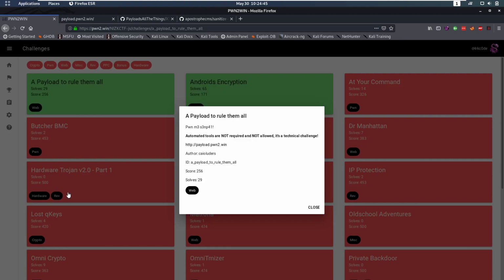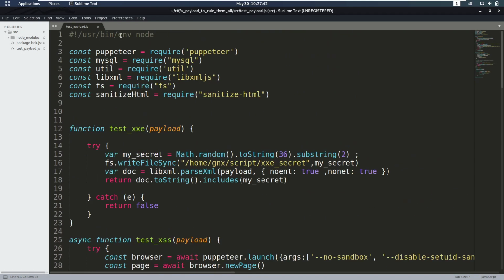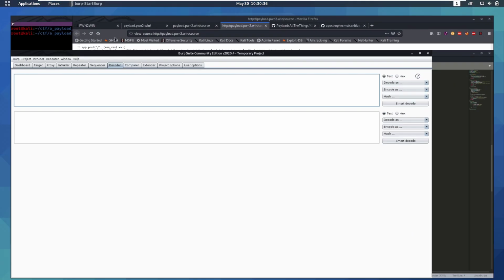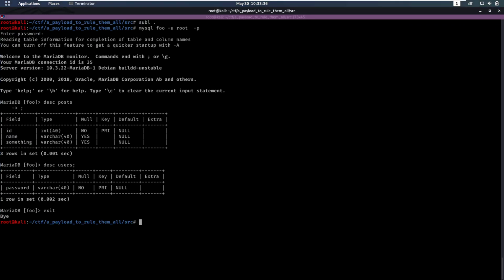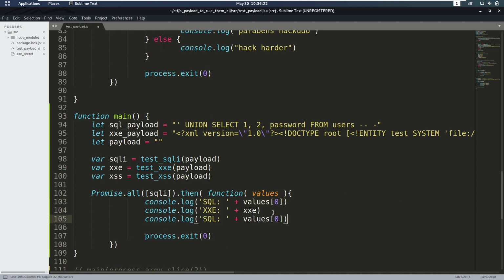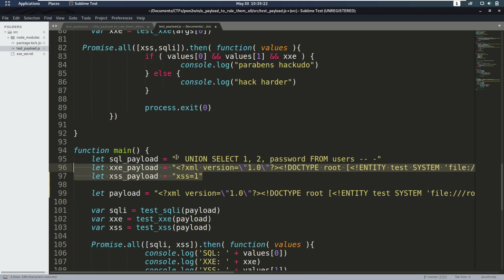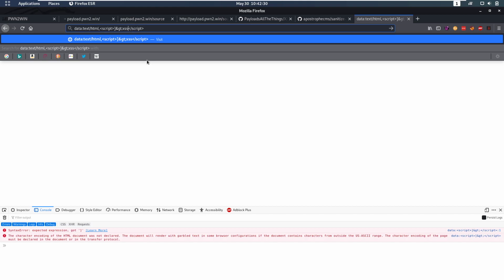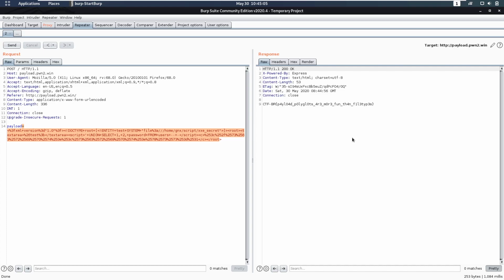Web - A Payload to rule them all - Pwn2Win [Walkthrough]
Category: Web

Challenge name: A Payload to rule them all

Description: Pwn m3 s3np41!

Difficulty: 6/10